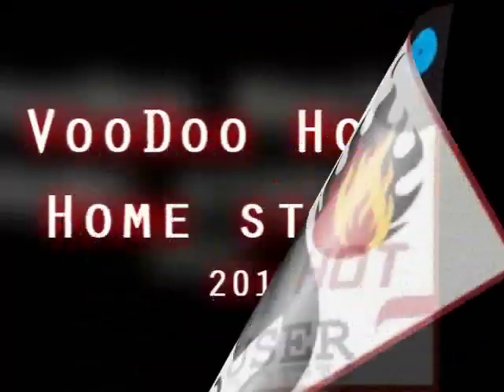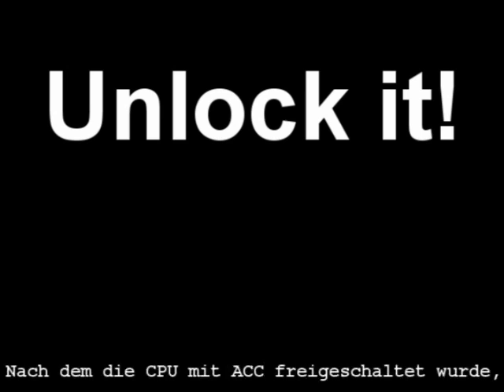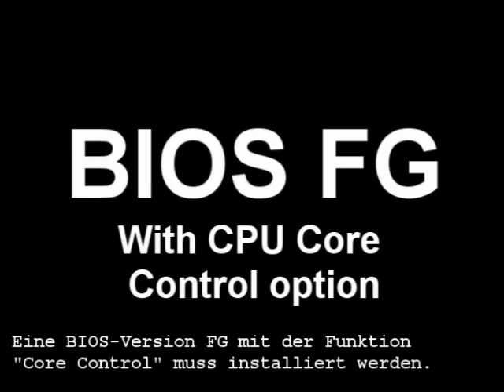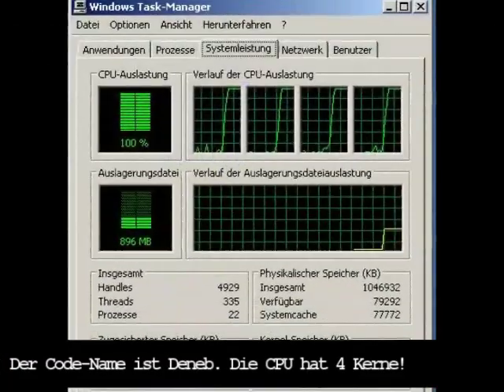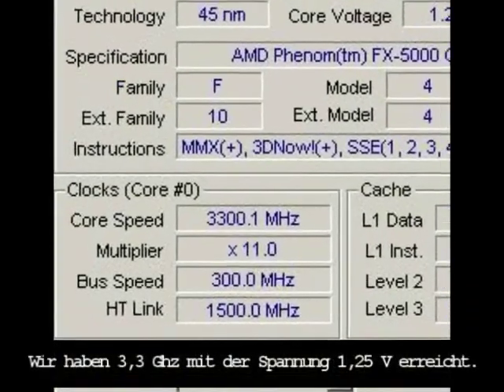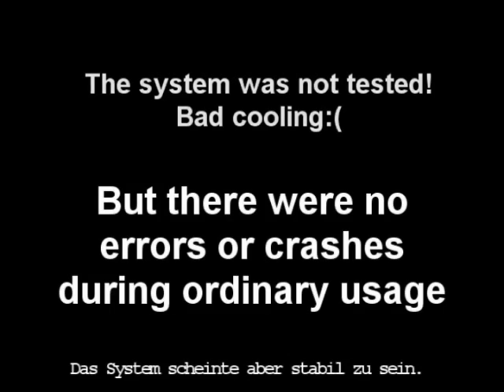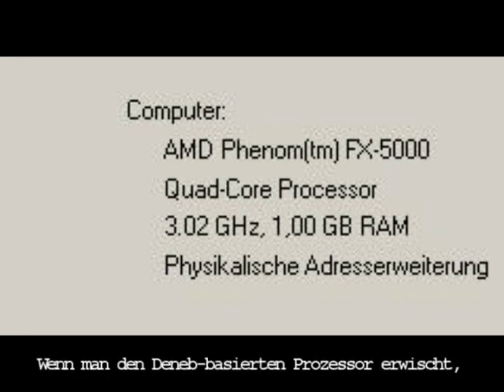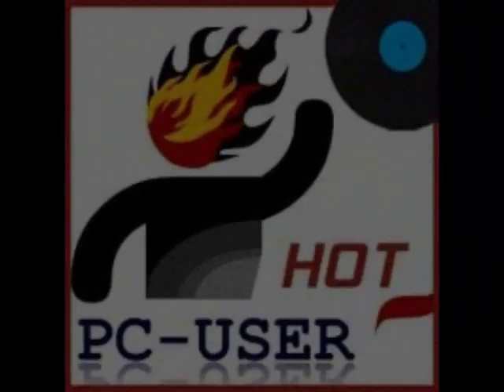Unlocking AMD Athlon 5000+ AM2+ and DDR-2. Hot-PC User.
Dual-Core CPU transformation! Pay for 2 Cores - get 4! The 1st video of HOT-PC User!
VooDoo HouZe Studio 2010.